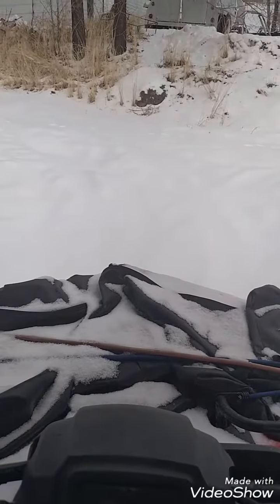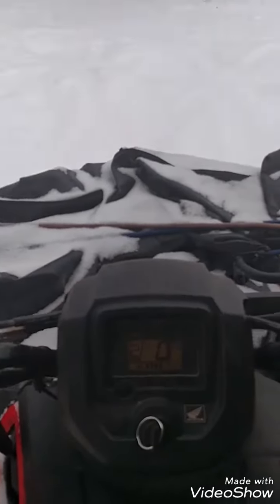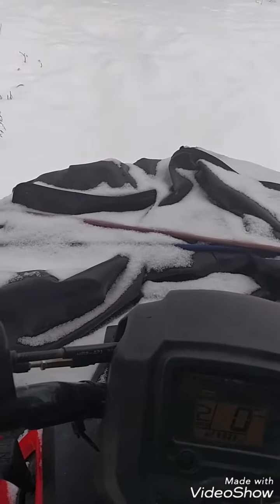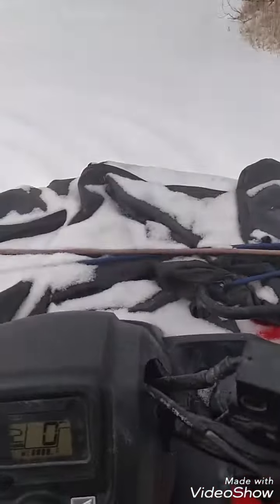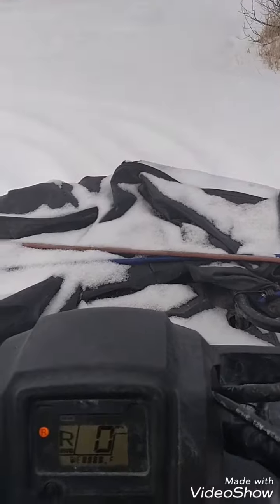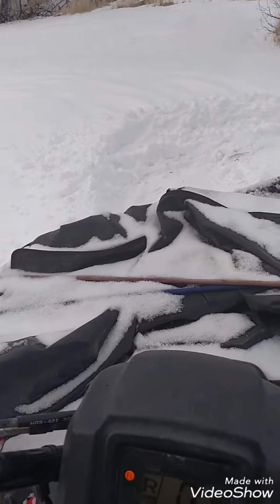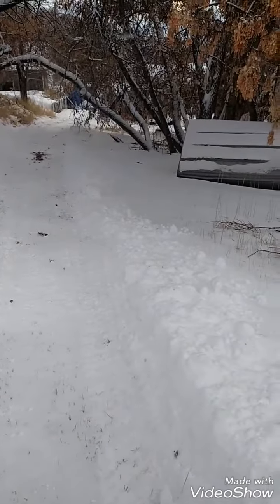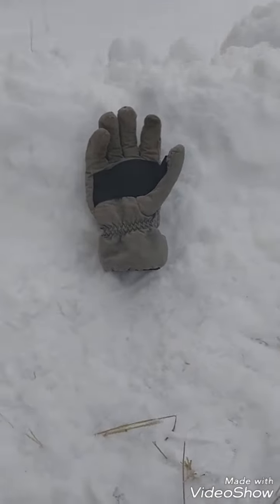2014 Honda Rancher plowing snow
There was about 3-5 inches depending on where it drifted and where the snow hasn't drifted yet. Did good and didn't power out. I've done 6 inches is the deepest I've done yet.